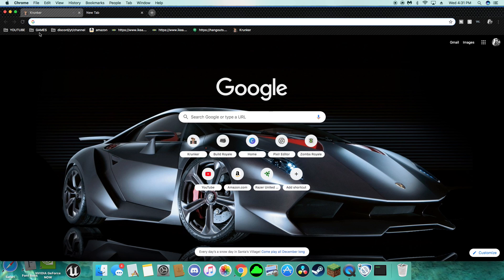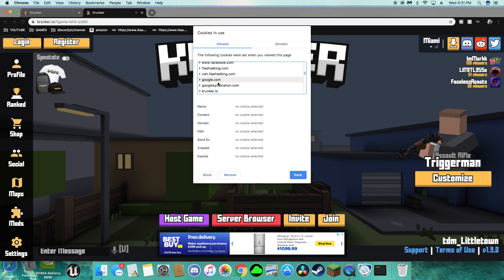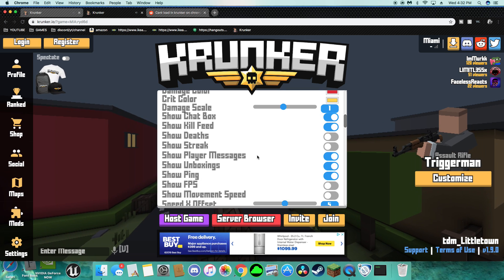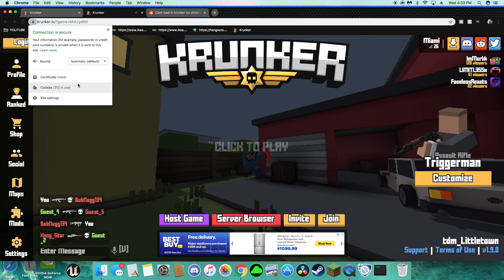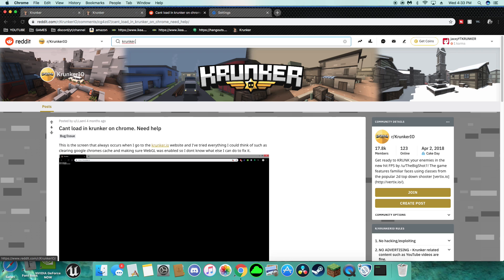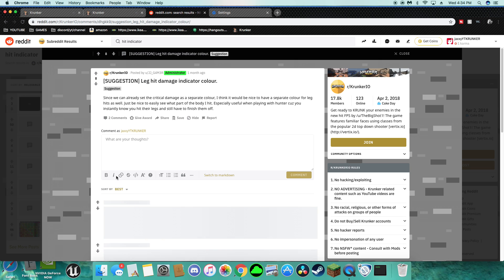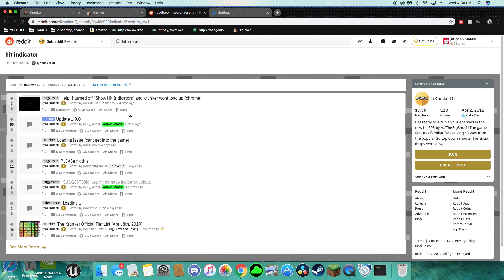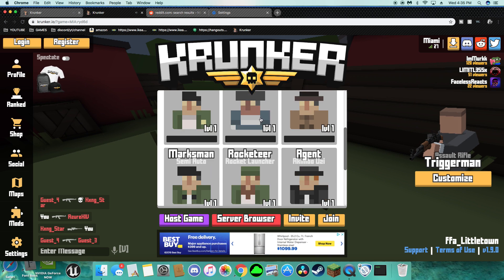Krunker.io STUCK ON LOADING FIX!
how to fix krunker not loading

also, this video is kinda old, and the whole problem was that if you took hit indicators off it would put you in the loading... so clearing the cookies & cache would reset your settings!

TAGS so people see this video!

Krunker.io STUCK ON LOADING FIX! Disconnected, Connection Error, Not Loading (2023)